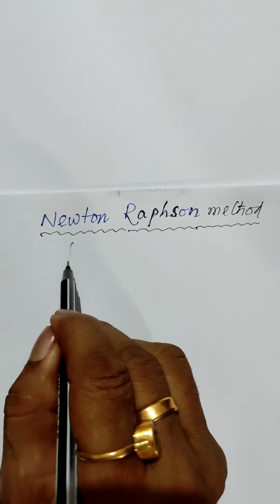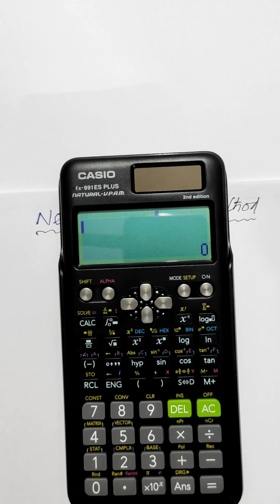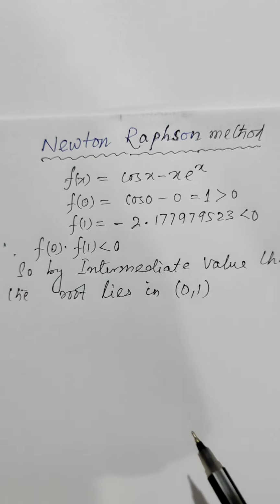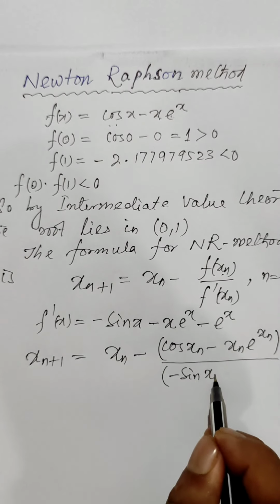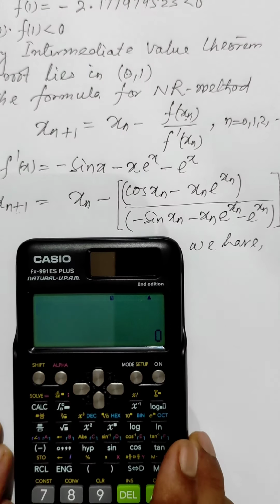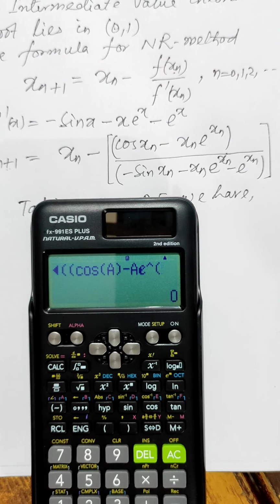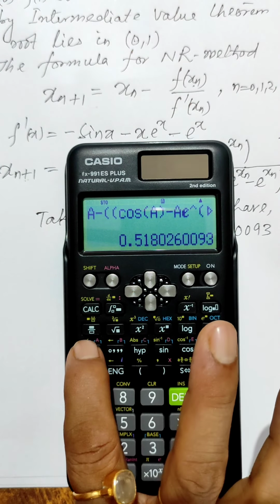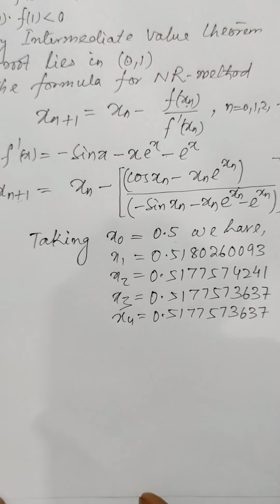Newton Raphson method within 10 seconds by Khillar Sir. This is for BSc, BTech, MTech, MSc, MCA.